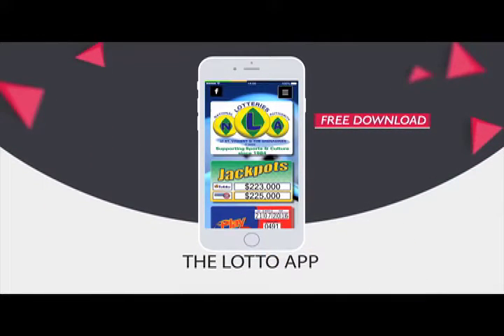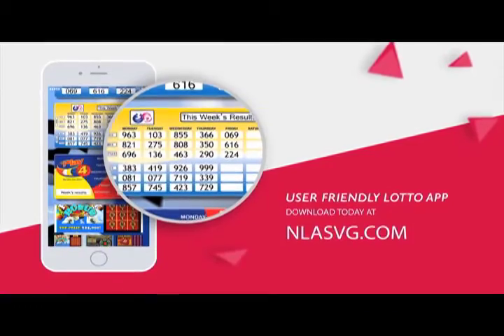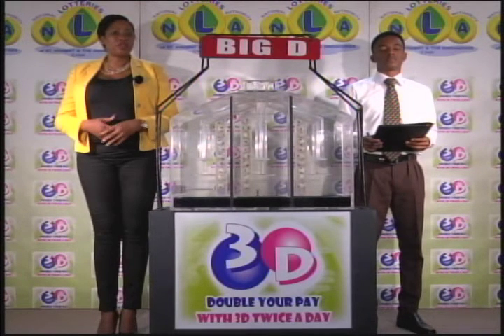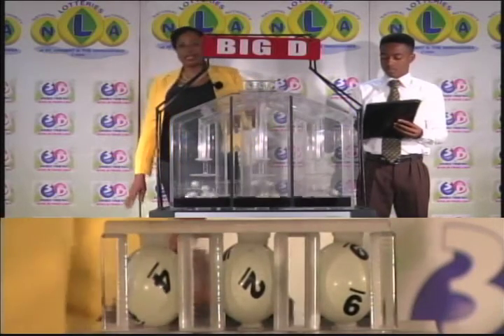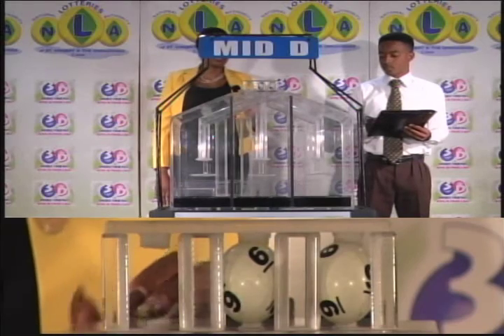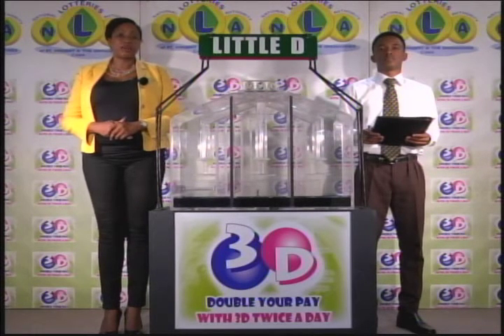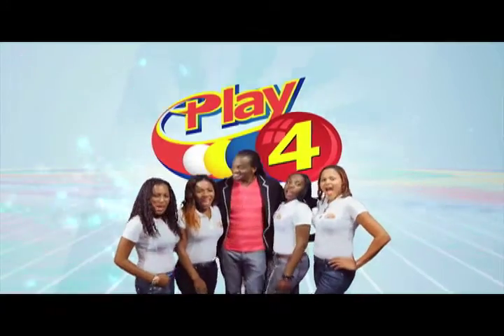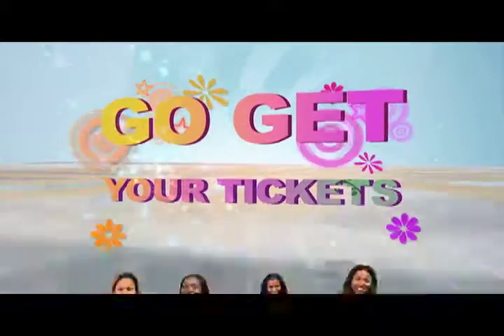NLA MIDDAY DRAW FEB 24th